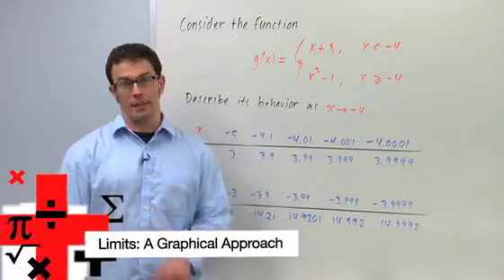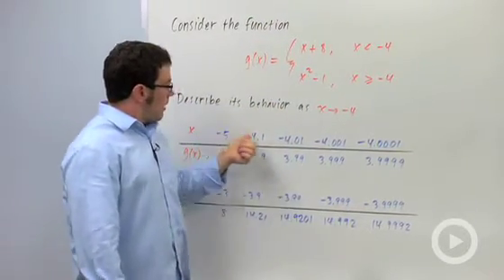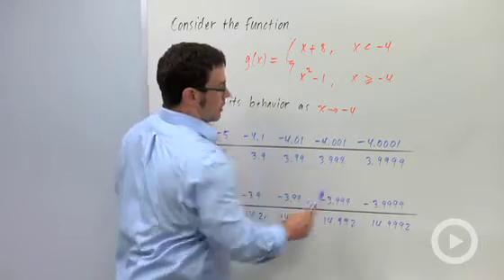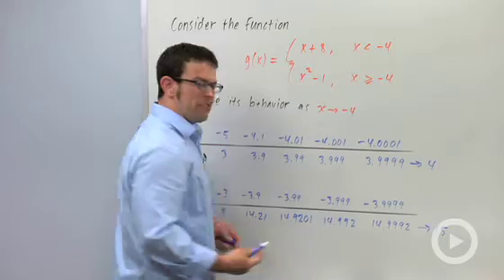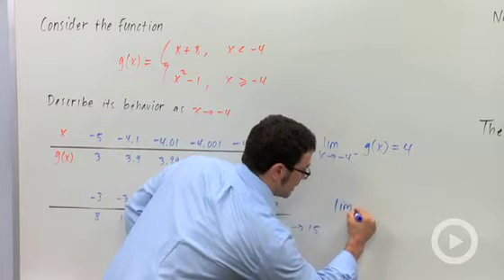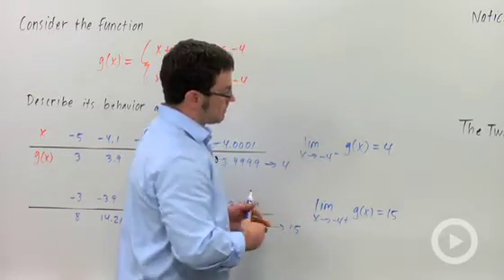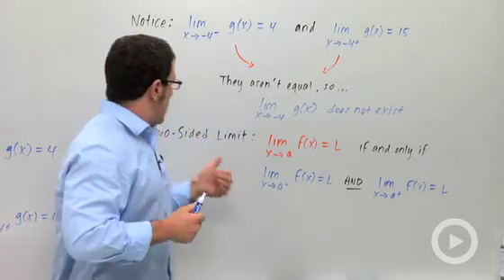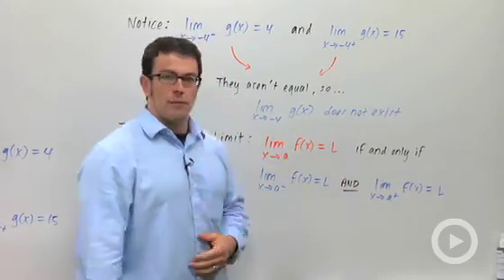Limits: A Graphical Approach